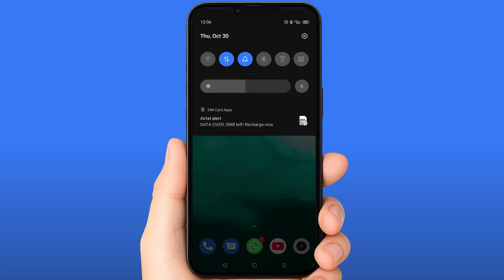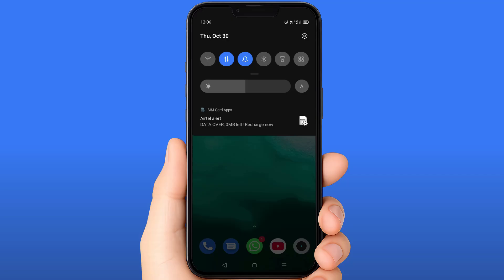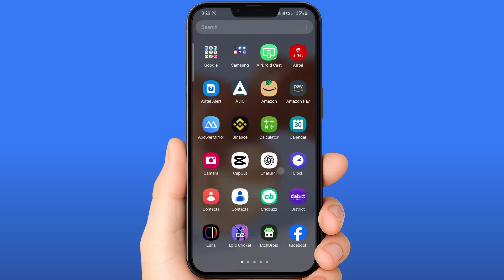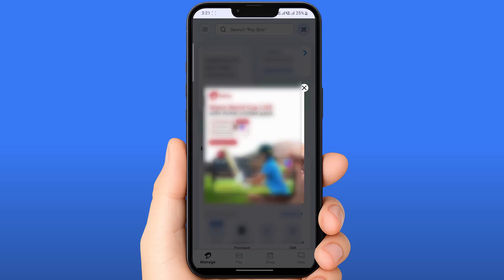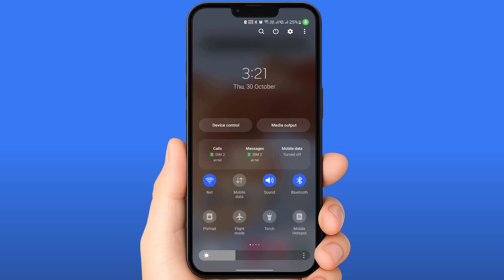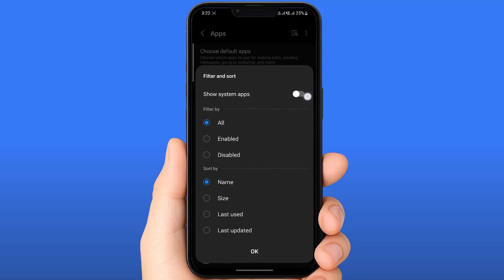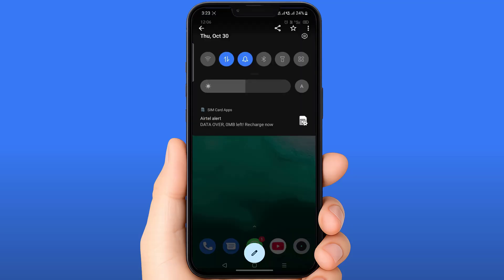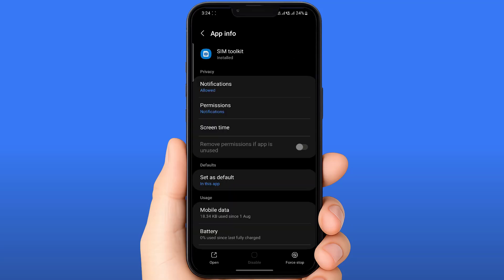Fix “DATA OVER, 0MB left! Recharge now” Alert on Android without Recharging (Airtel, Jio, Vi, BSNL)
Forecely Remove “DATA OVER, 0MB Left” Notification

Are you Getting the “DATA OVER, 0MB left! Recharge now” Notification on your Android Phone, Even when you’re is Plan is Active? I’ll Show You How to Fix This Issue & Continue Using the Internet without Recharging Immediately. Learn How to Clear SIM App Alerts, Manage Mobile Data Settings & Check If your Network is Really Blocking Data or Just Showing a False Alert.